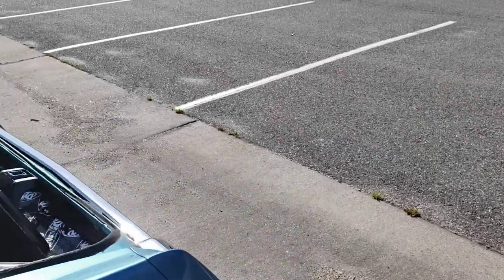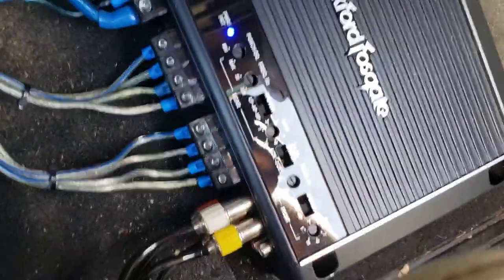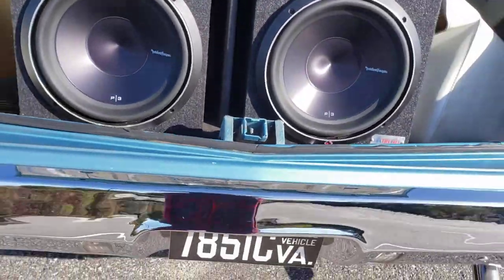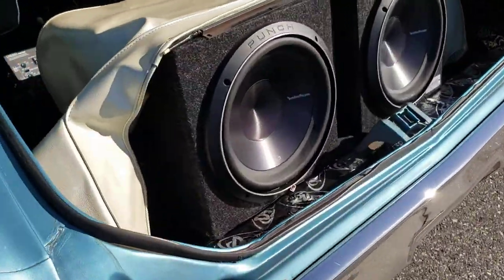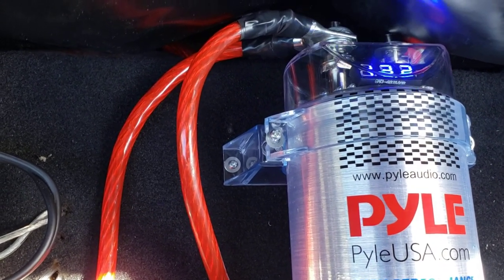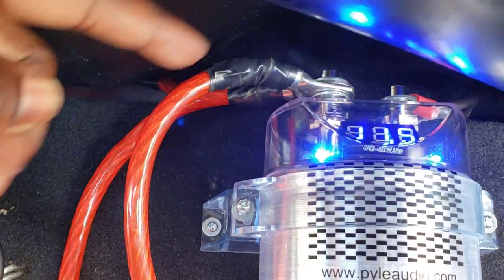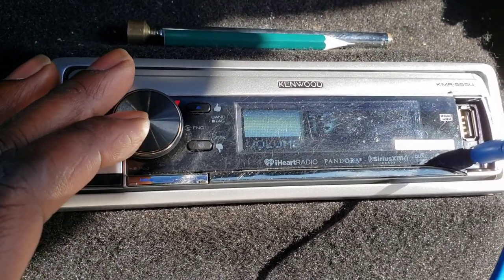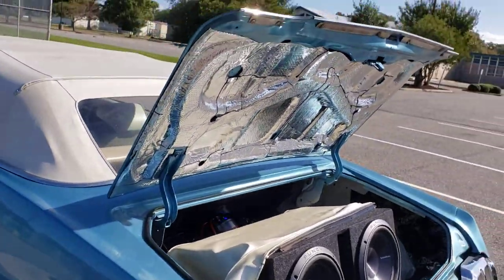5 Farad Auto Capacitor Review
This is a review of the Pyle 5 Farad Auto Capacitor on a 1200 watt sound system.